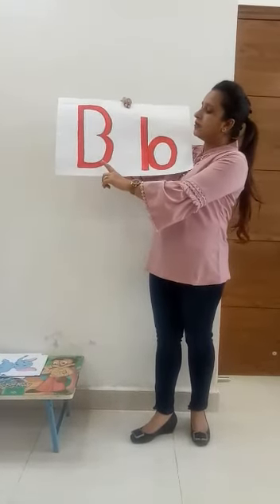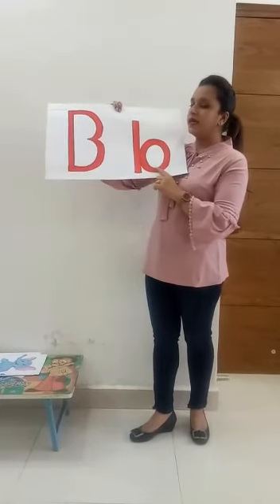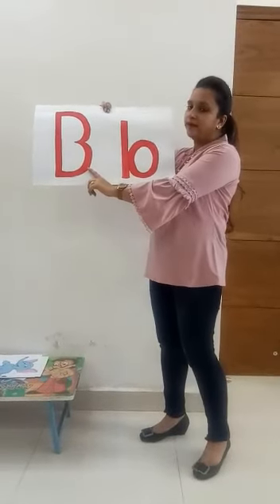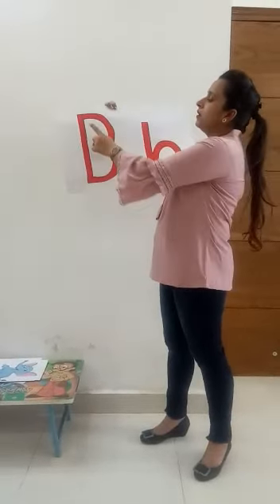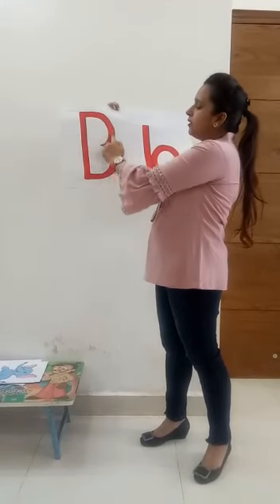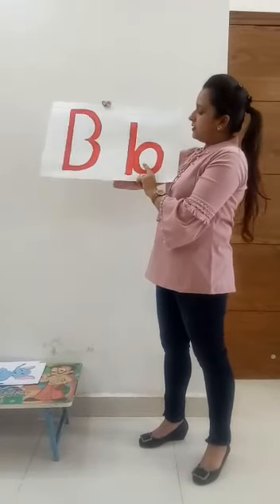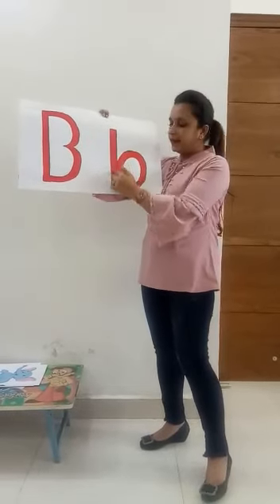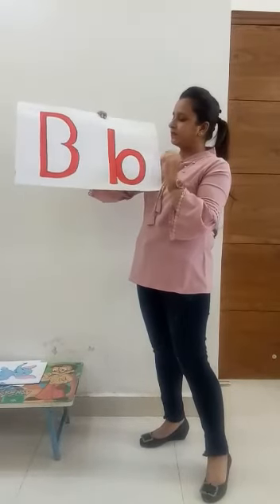Ecce Government Certificate. Join Offline Online Best Course On How To Teach Kids. 📞+91 9833119953